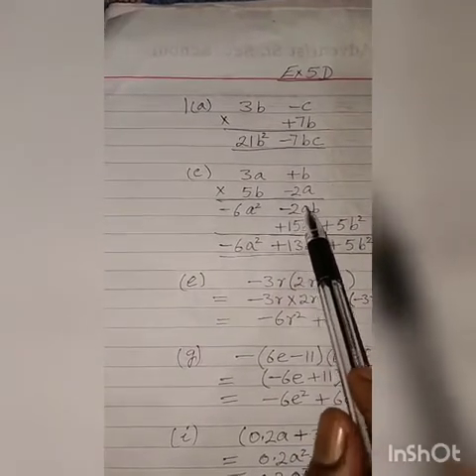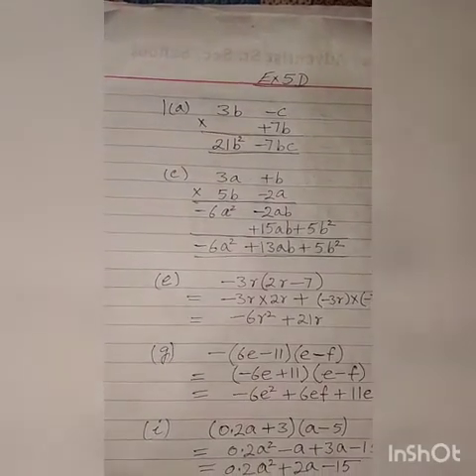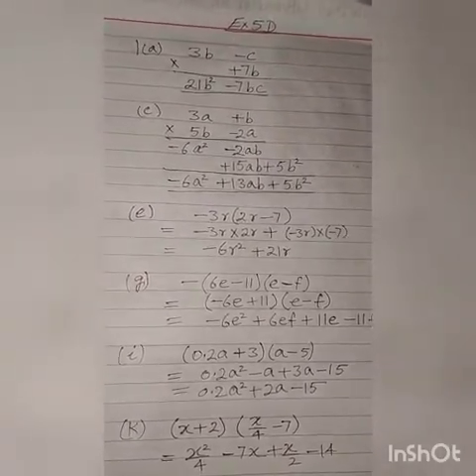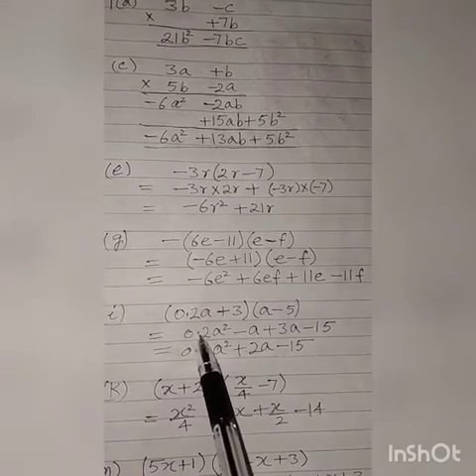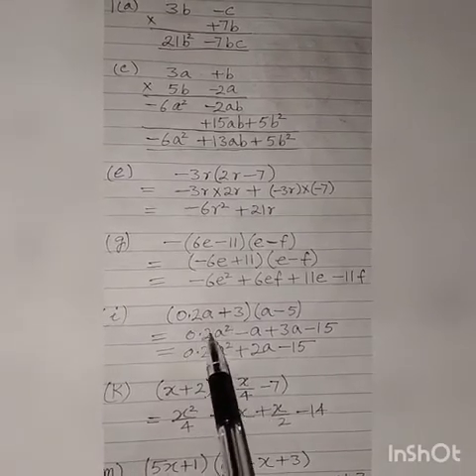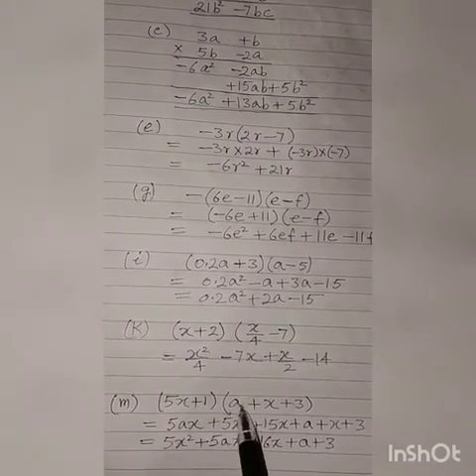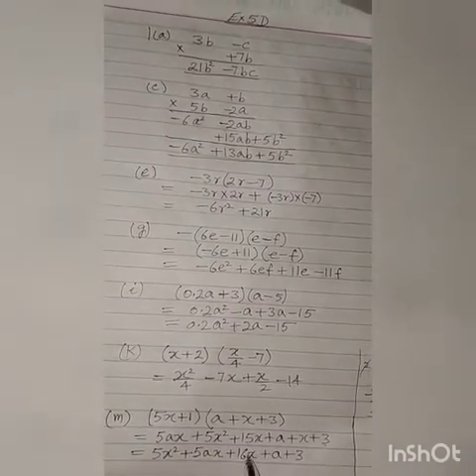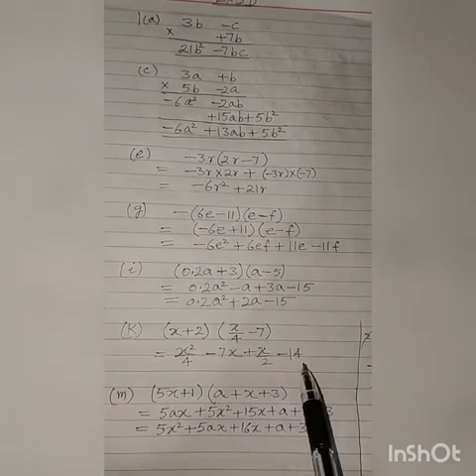class 7a,ex5d,q1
q 1